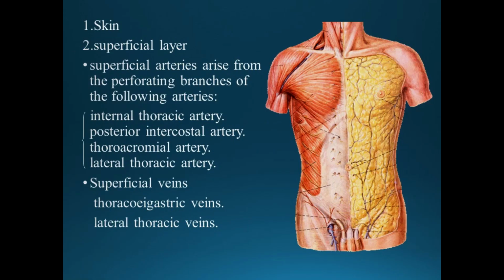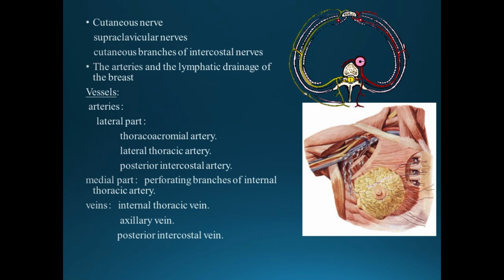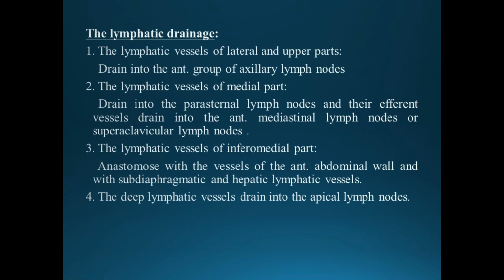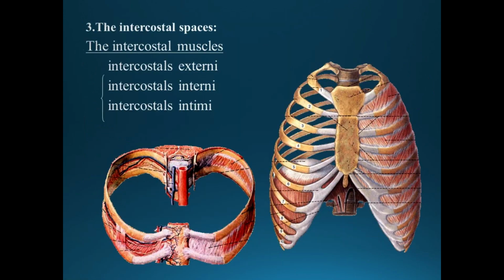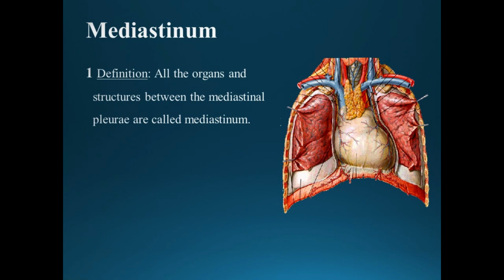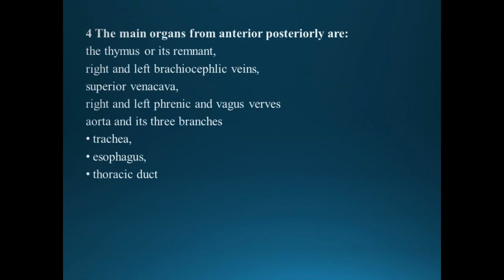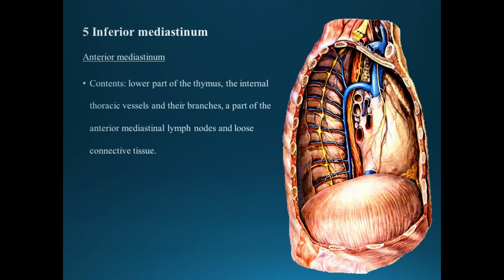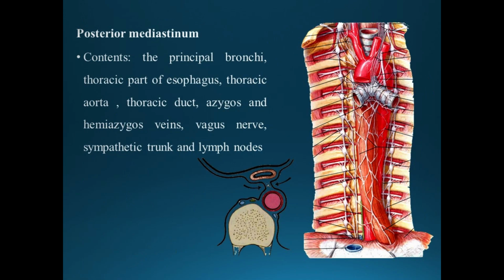Thorax: Anatomy, wall, cavity and organs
In this video we will be discussing about the anatomy of thorax, its walls, cavities, and organs.